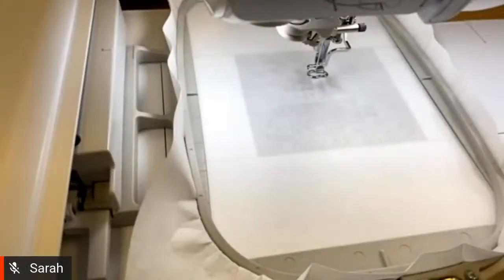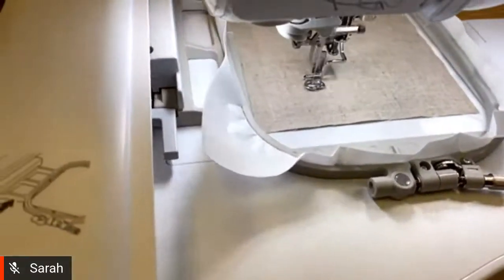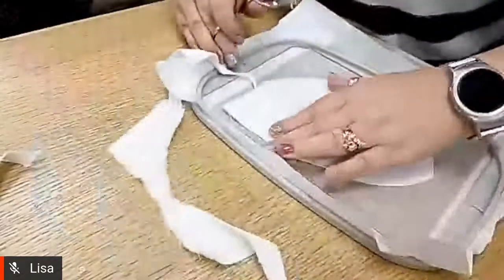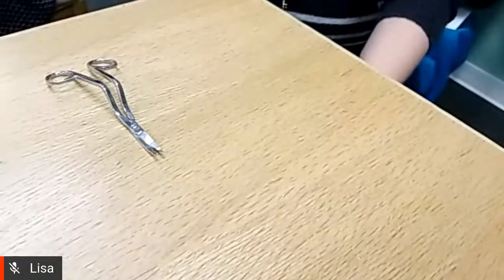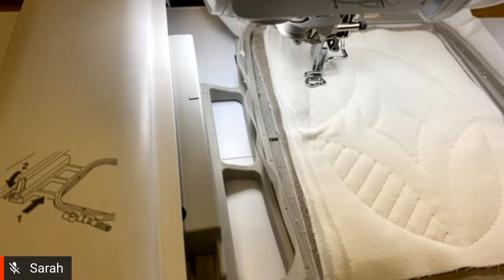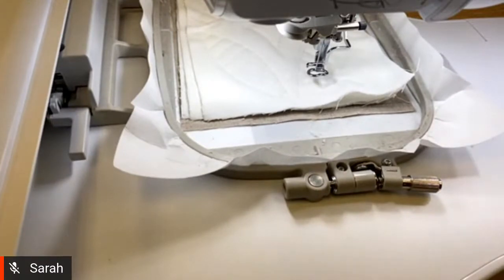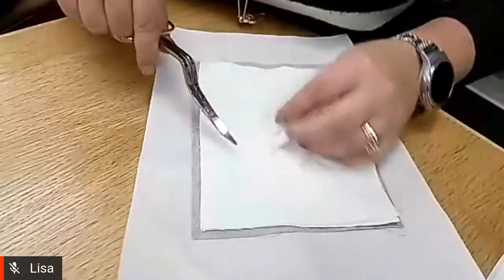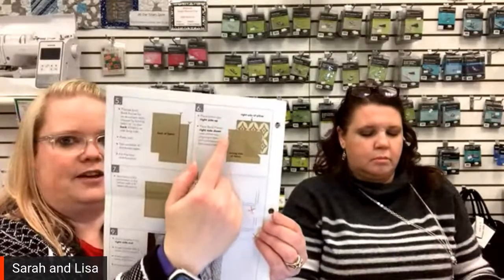Soft and Cozy Chenille Bella Box stitch-along with SnL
Join us as we go through the steps to complete this gorgeous pillow.